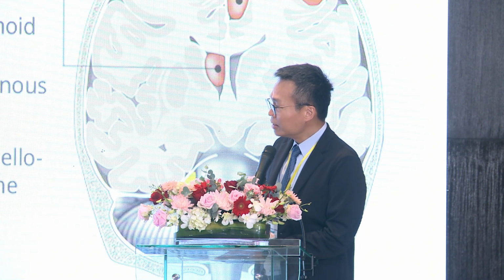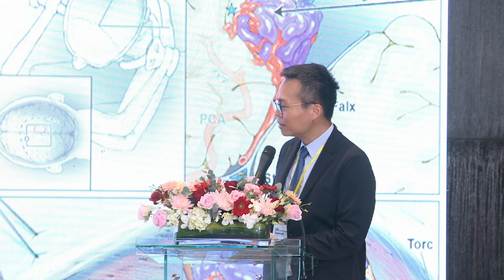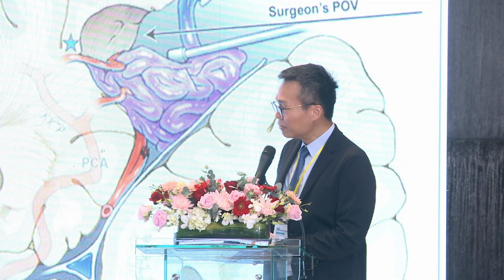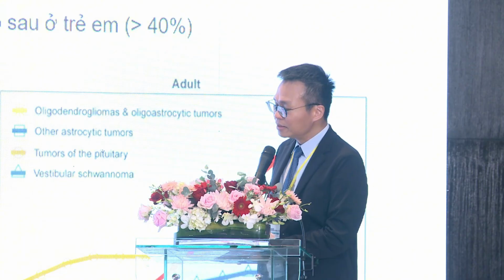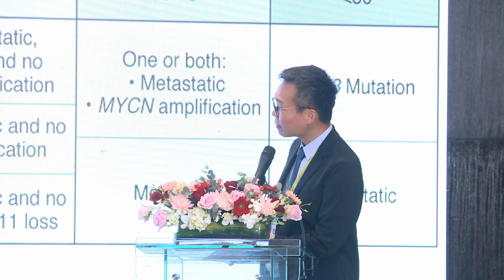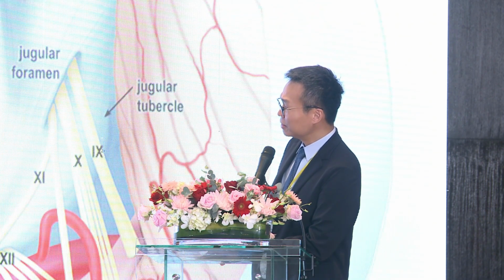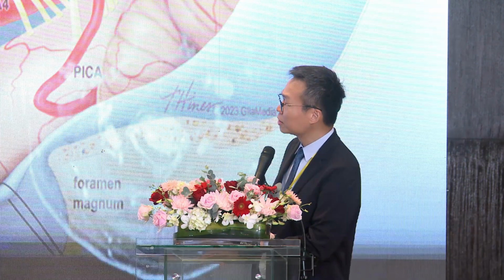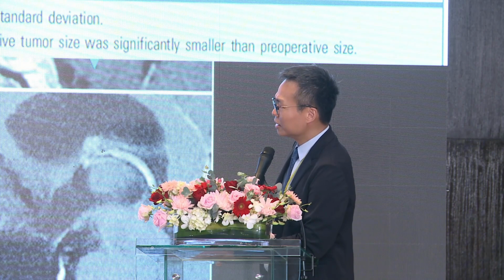S2 | Prof. Jau-Ching Wu 吳昭慶, TVGH | Surgical Treatment for Brain Tumor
Tailormade surgical approaches to the tumors of the central nervous system (CNS) are the cornerstone of optimal outcomes.
Because malignancy required multimodality approach, balancing between maxiaml tumor resection and preservation of functional status, and leave the potential of adjuvant therapies. During the past decade, target therapy, heavy-partical therapy and enhanced the effectiveness of radio- and chemo-therapy. With individualized treatment should be contemplated for each patient with utilization of the most advanced technology.
A presentation by Prof. Jau-Ching Wu from Taipei Veterans General Hospital at the 2025 Taiwan - Vietnam International Conference on Cancer Care, held on July 12, 2025 in Ho Chi Minh City, Vietnam.